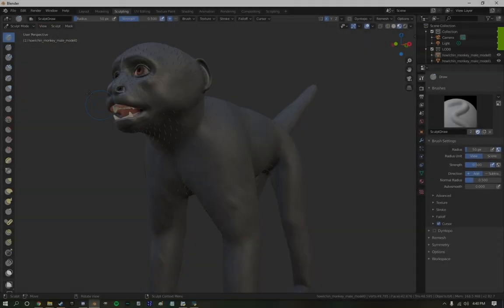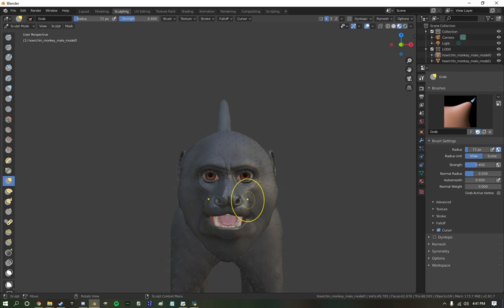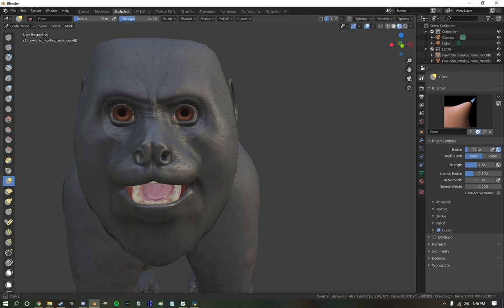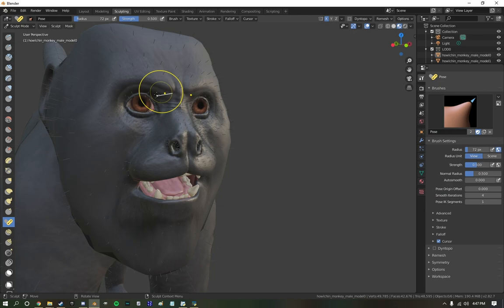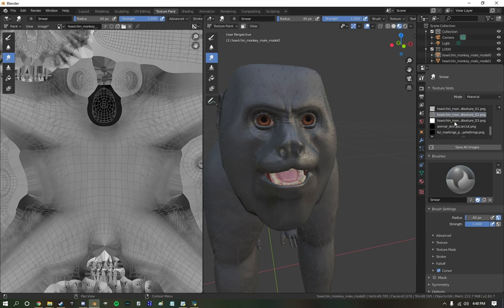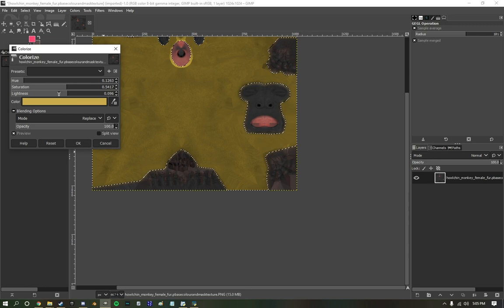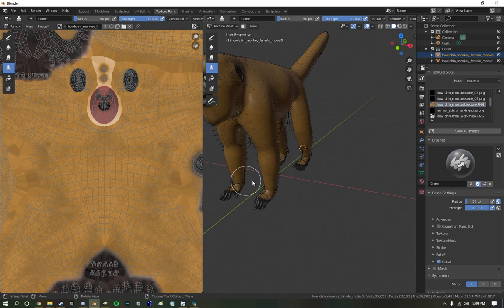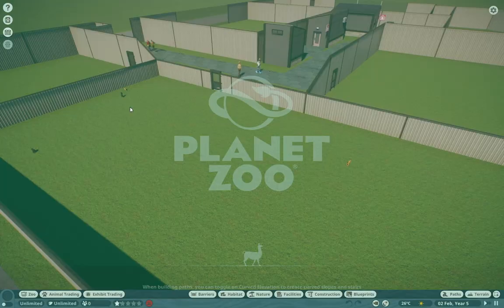Making the BLACK HOWLER MONKEY! - Planet Zoo Mod-Making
howl you think they're doing in their exhibit?
that wasn't good and im not even gonna take it back